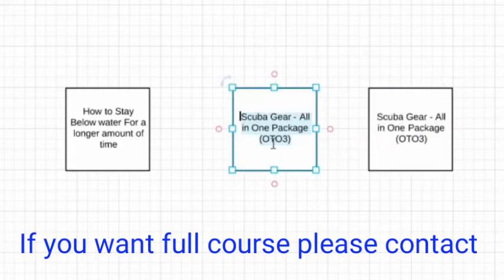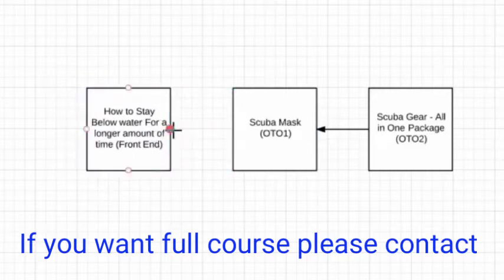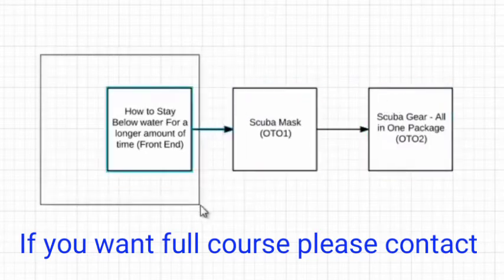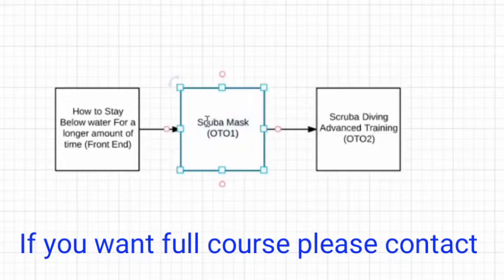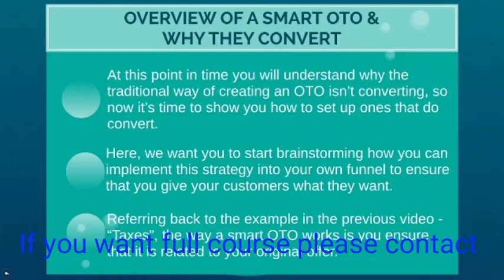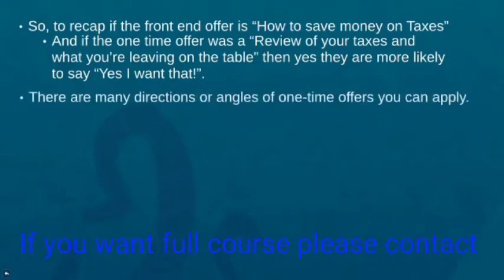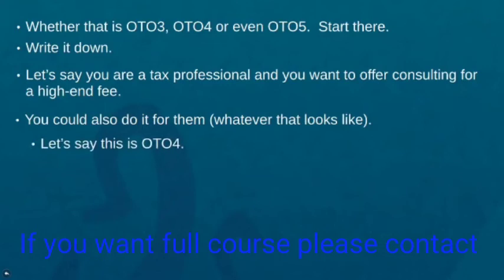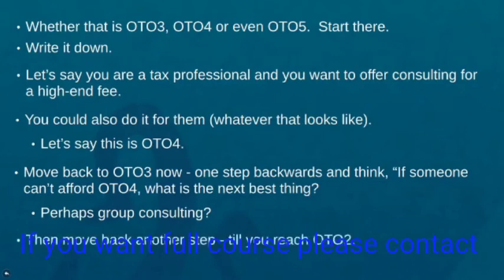24 free cash generat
About Course: Free Cash Generator-New category- In this  video course, learn what is this and earn 60,000 USD every year.

Free Cash Generator- A 100% amazing Video Course through which you can earn thousands of dollars securely.